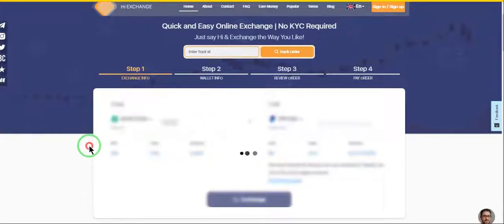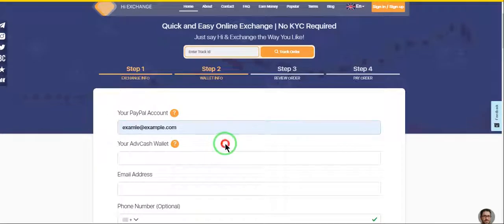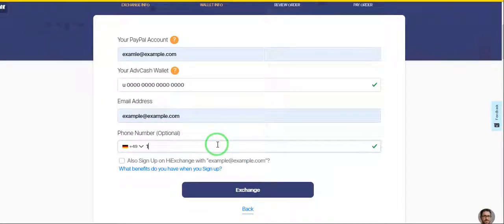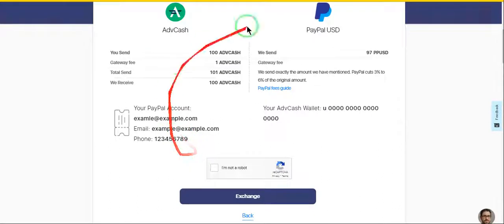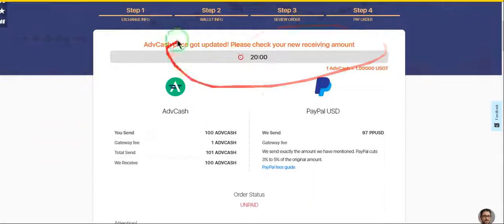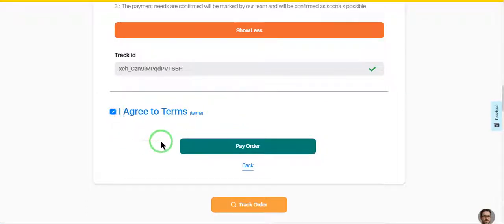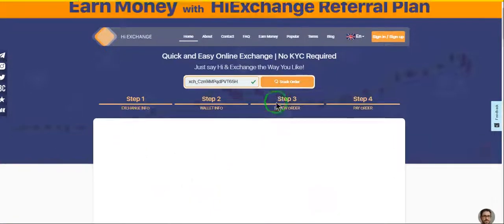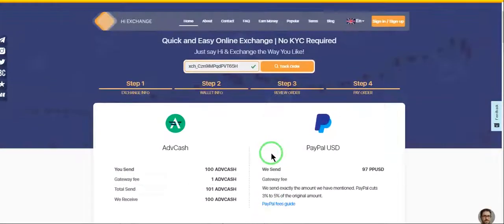Exchange AdvCash to PayPal on HiExchange [No KYC]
This video is a guide on how to exchange AdvCash to PayPal on HiExchange.

The video provides a step-by-step guide on how to exchange AdvCash USD to PayPal in 4 easy steps.

HiExchange is an online platform that allows users to exchange their digital currencies and cryptocurrencies.

HiExchange utilizes an automated system to determine the best exchange rates based on the existing competition. Furthermore, this online exchange respects the customers user's anonymity and does not require KYC or a long sign-up process.
As for the cherry on top, Hi.exchange provides 24/7 customer support.